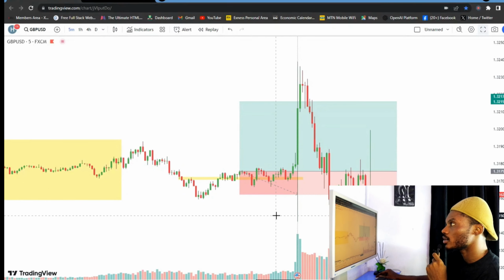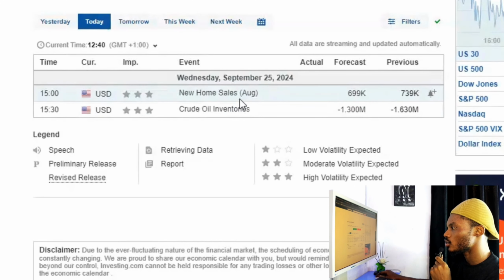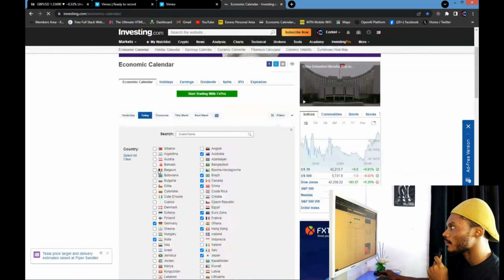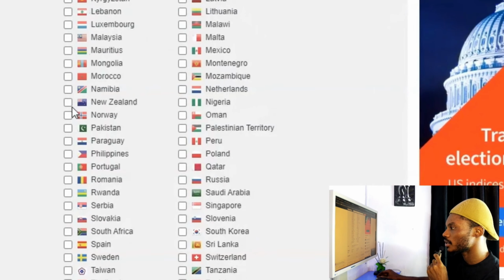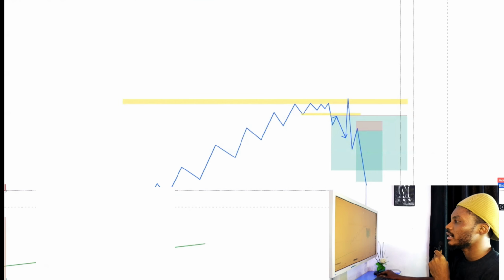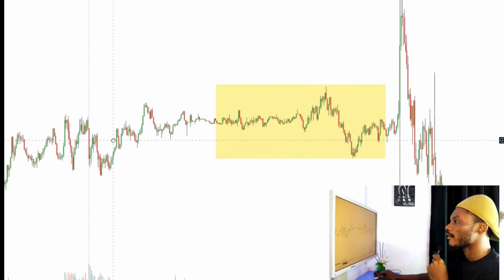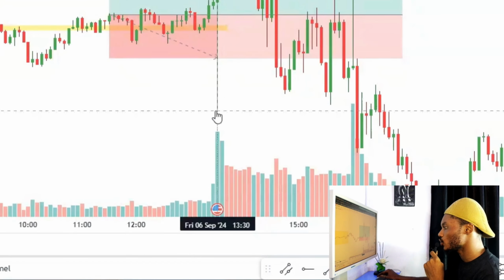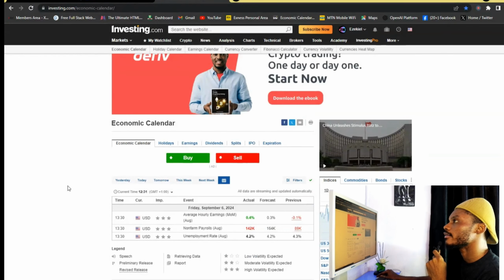FX105. HOW TO TRADE FOREX NEWS | keep it simple & focus on technicals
Avoid losing your trading account to unforseen forex news events.
These are the exact steps I follow before placing trade in the financial markets

 Watch now to increase your win rate🤝

👇I USE AND RECOMMEND THIS BROKER👇
🎖XM -  ECN Forex Broker with Low Spreads & Fast Withdrawals

📸 Follow Me On X (Twitter)